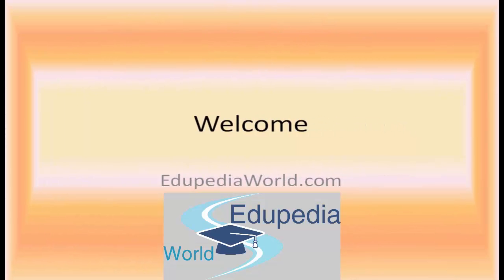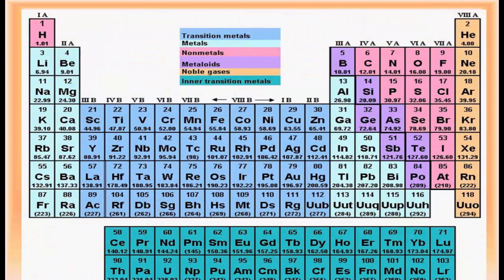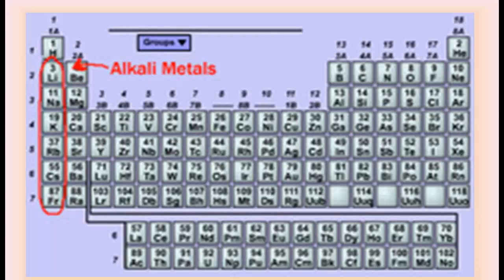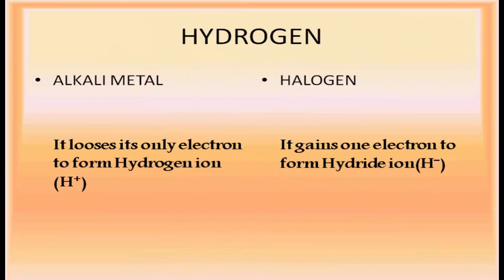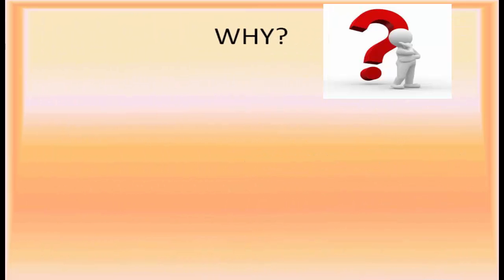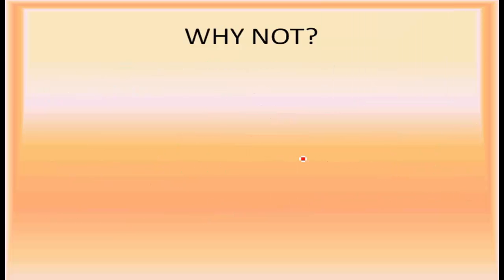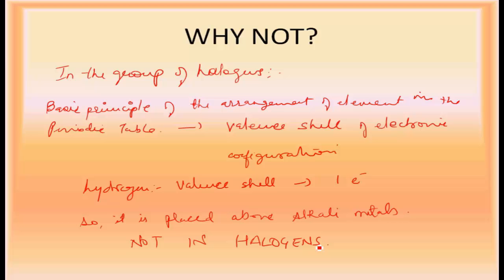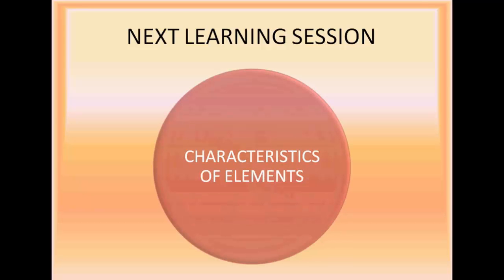The Periodic Table | Position of Hydrogen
Chemistry (Grade 9): High School Learning: Position of Hydrogen

Position of Hydrogen in the Modern Periodic Table
Basic information about Hydrogen
Alkali metal and Halogen
Hydrogen is kept above the alkali metal

Videos by Edupedia World. Online Education.